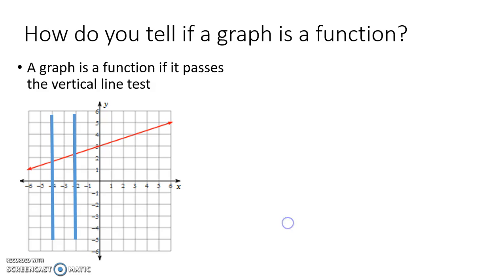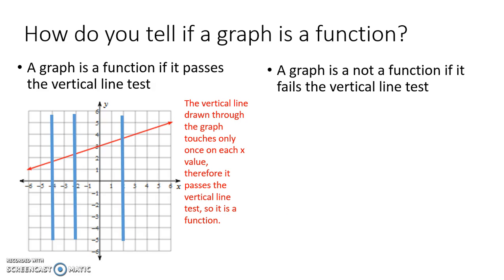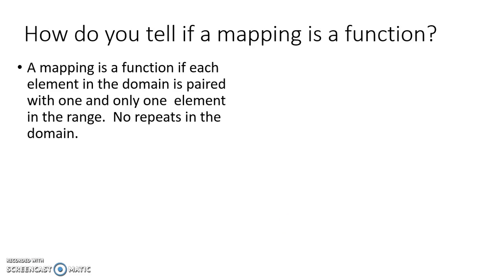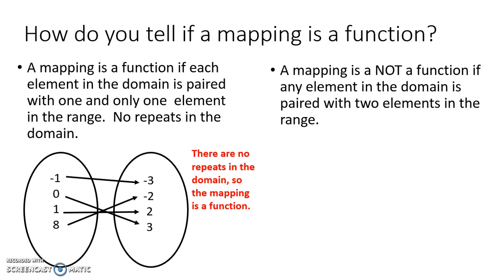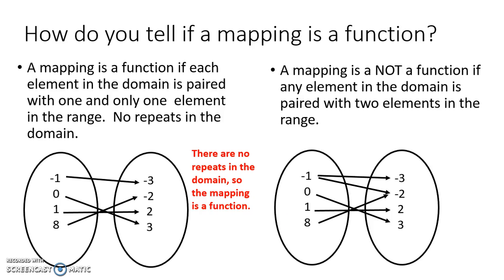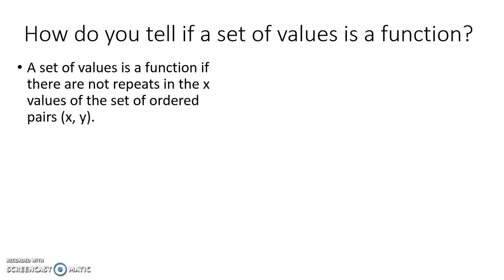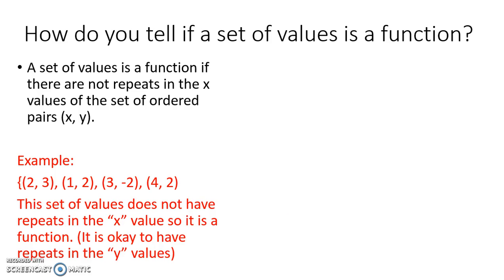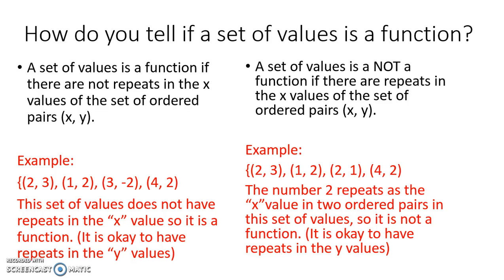Unit 2 Final Review Functions